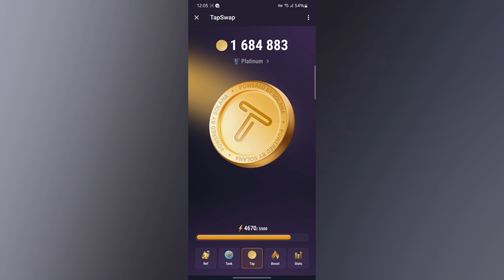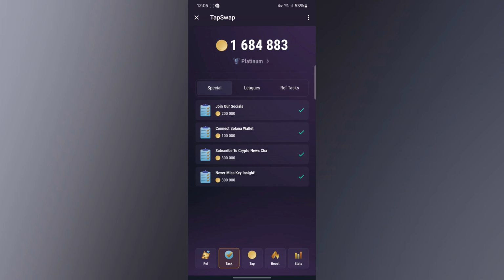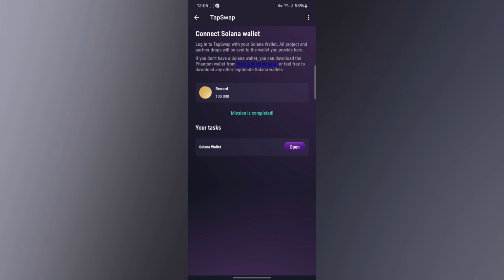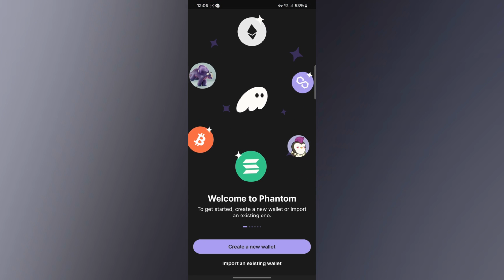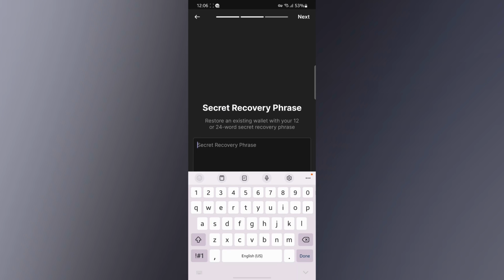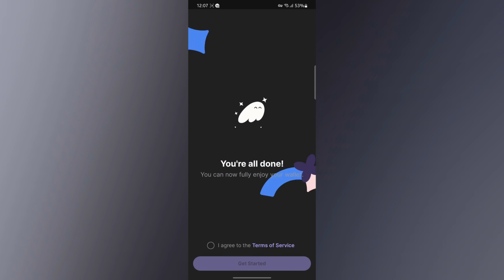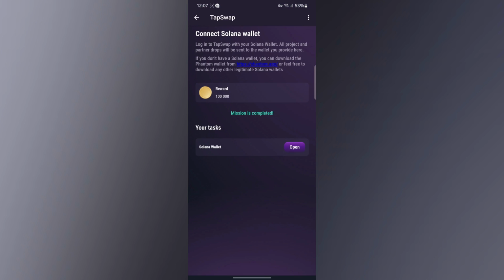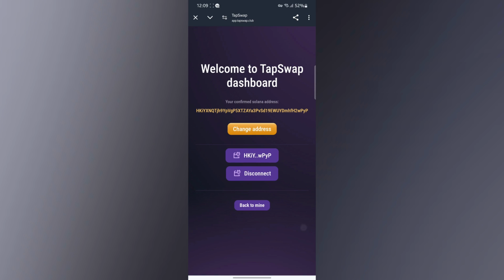How to Connect Solana Wallet to Tapswap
How to connect solana wallet to Tapsawp. In this video, we'll guide you through the process of connecting your Solana wallet to the TapSwap app, allowing you to participate in mining rewards and contribute to this innovative project.

TapSwap is a unique platform that combines the power of blockchain technology with the convenience of Telegram. By simply interacting with the TapSwap bot on Telegram, users can earn rewards through a process called "mining." We will be using phantom wallet to connect to tapswap.